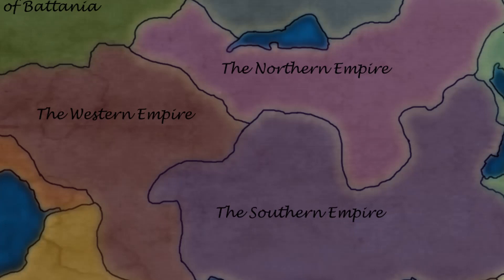Mount and Blade 2 Bannerlord: HOW TO MAKE MONEY THROUGH TRADE (QUICK)